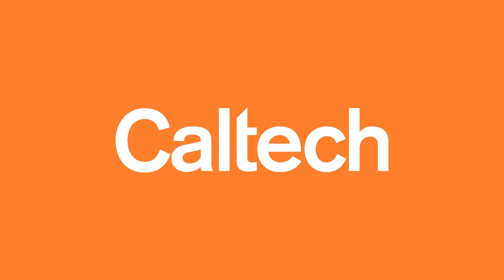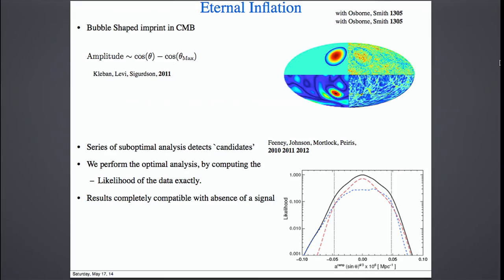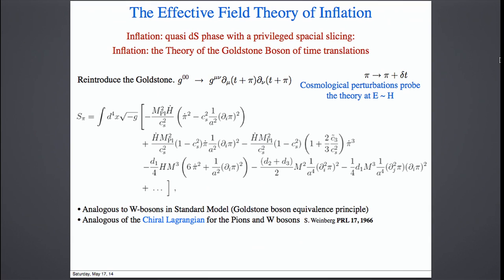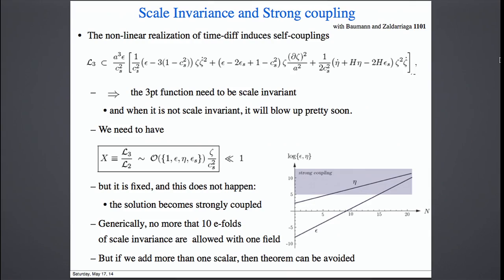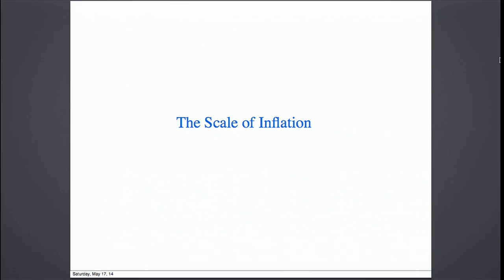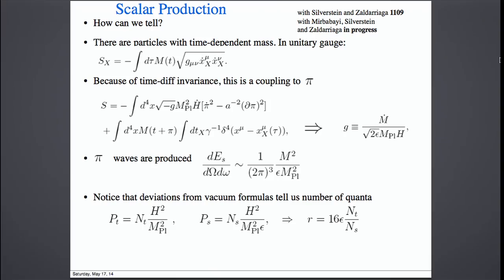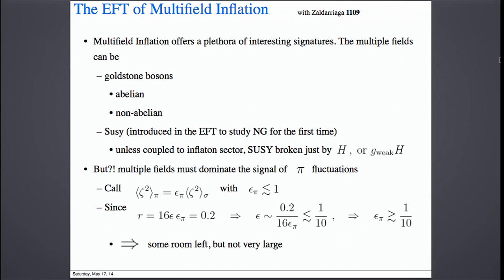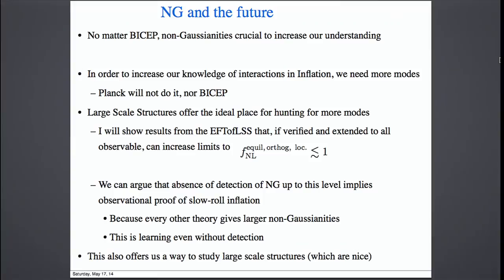Some Theoretical Aspects of B-modes and Inflation - L. Senatore - 5/17/2014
Workshop on Primordial Gravitational Waves and Cosmology (May 16 - 17, 2014)